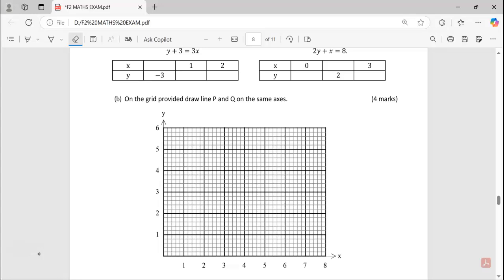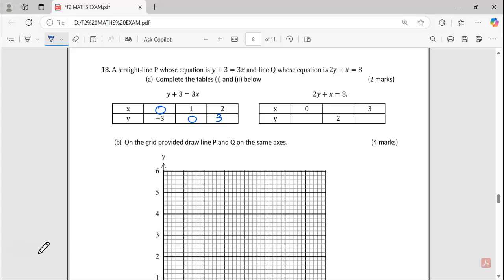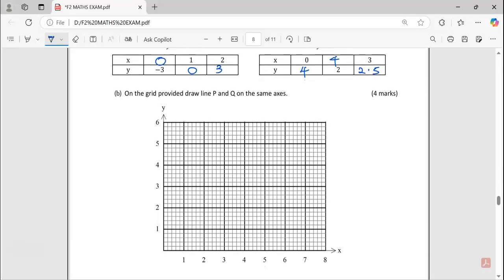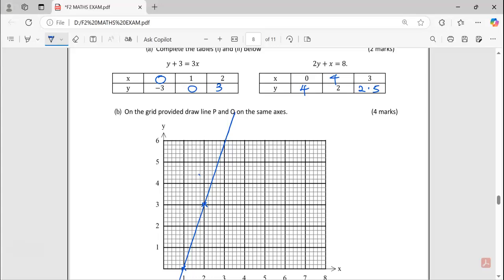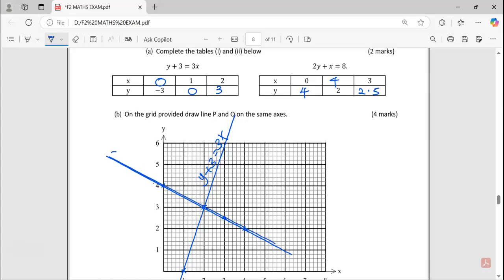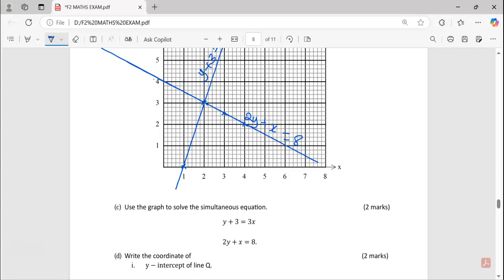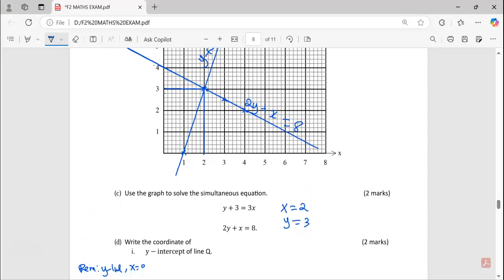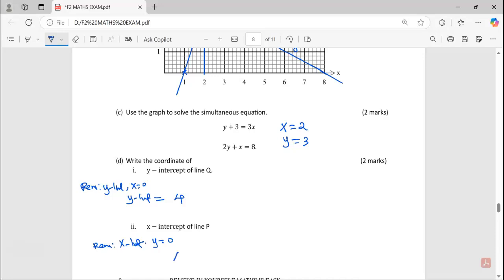Linear Equations | Graphical solution of simultaneous equations.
Welcome to this comprehensive tutorial on "Linear Equations | Graphical Solution of Simultaneous Equations"! 🎓📈

In this video, we’ll dive into the fascinating world of linear equations and explore how to solve simultaneous equations graphically. This lesson is perfect for anyone looking to understand:
✔️ The concept of linear equations
✔️ Plotting lines on a graph
✔️ Finding the point of intersection to solve simultaneous equations

What You'll Learn:
📍 Step-by-step explanation of linear equations
📍 Drawing accurate graphs for linear equations

 By the end of this video, you will understand how to approach and solve simultaneous equations graphically confidently.

📩 Questions? Drop them in the comments!